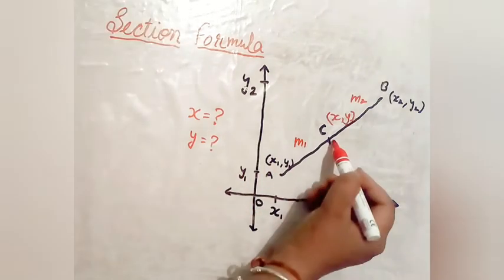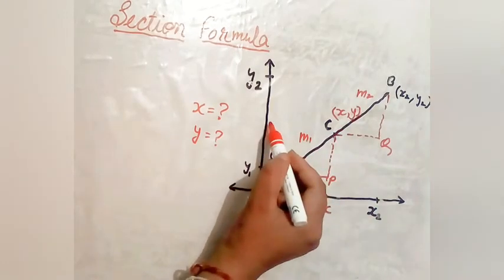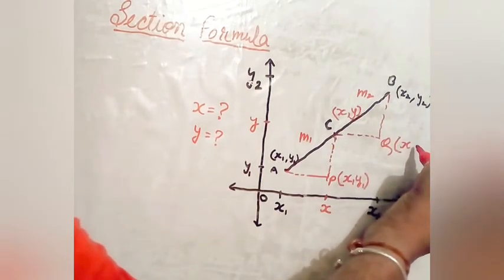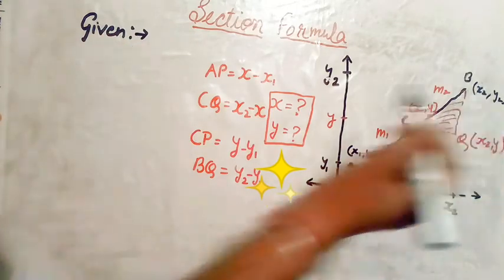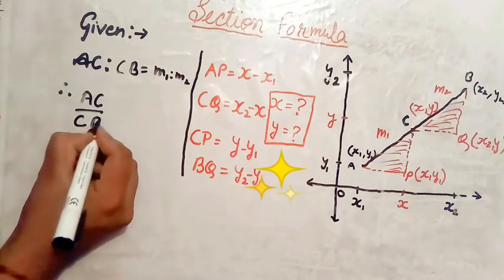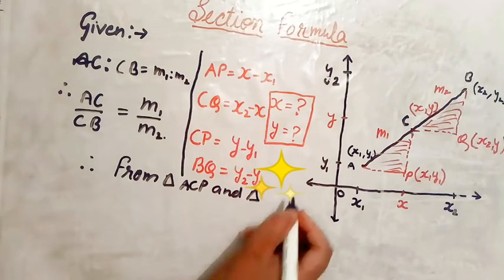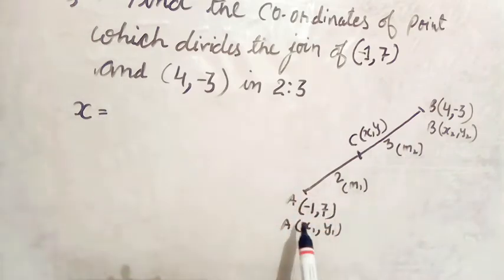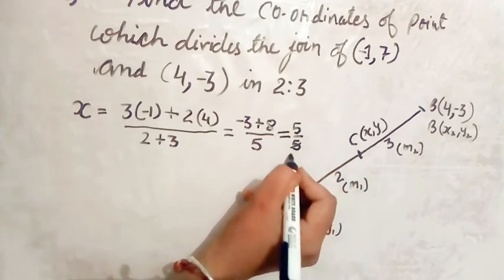Mathematics Coordinate geometry/Section Formula/Class:10th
NCERT/CBSE
CLASS:10TH
CHAPTER: 7
COORDINATE GEOMETRY
TOPIC: SECTION FORMULA